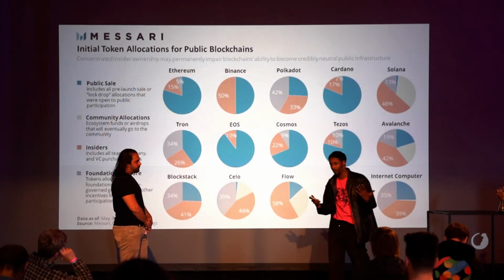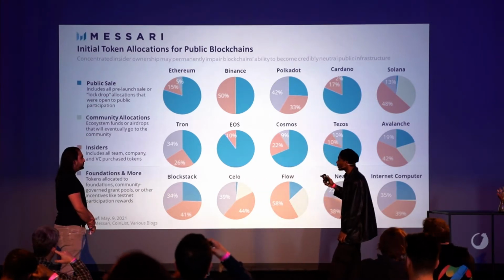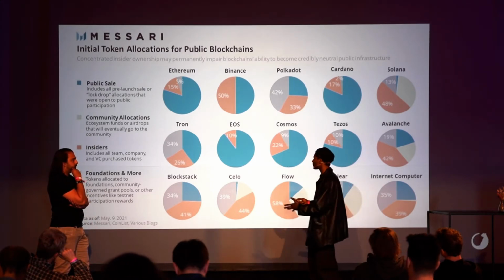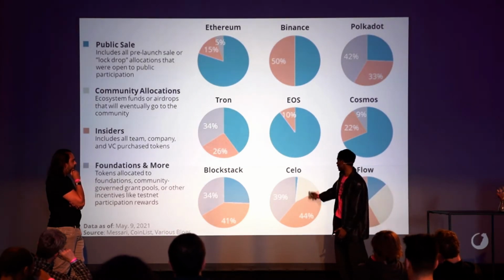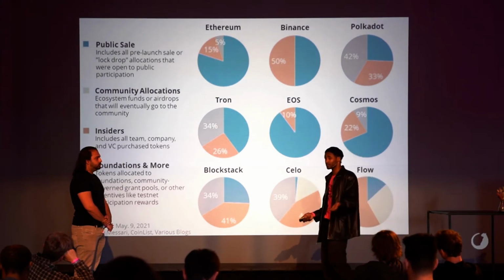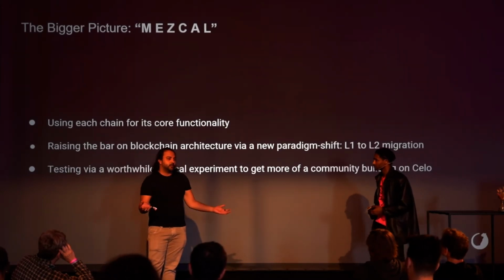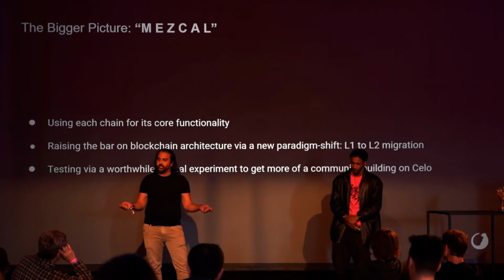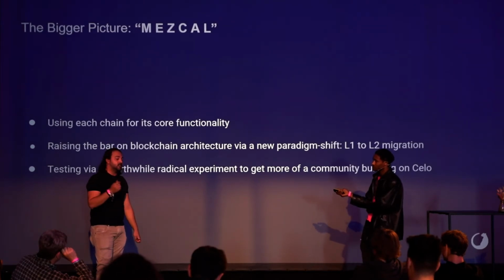Dev Connect | Initial Token Allocations for Public Blockchains & Mezcal - canary network for Celo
Jarrell James & Yaz Khoury, Founding Team, talks about Initial Token Allocations for Public Blockchains, Mezcal - canary network for Celo and about the importance of the community in the cryptocurrency space.

Entropy is re-thinking how wallets, keys and permissions in decentralized networks are designed. They are founded on deep practical cryptography knowledge, a strong focus on user-friendliness

Connext is a network for fast, trustless communication between blockchains and/or L2s. Connext is an interoperability protocol that empowers developers to build fully expressive cross domain apps (xApps) with a strong focus on security. Connext allows to call smart contracts on other chains and bring back calldata on the sending chain. Builders don’t need to deploy on multiple chains: they can execute instructions from a central xApp.